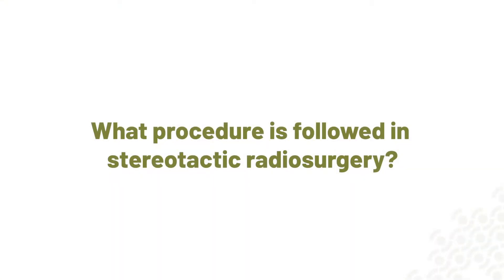What is Stereotactic Radiosurgery? All Questions Answered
Sometimes a disease cannot be treated with surgery due to various reasons including the health conditions of the patients and the location of the problem. In this case, doctors use stereotactic radiosurgery (SRS) to treat these kinds of problems.

Stereotactic Radiosurgery is an advanced method of radiation therapy that gives strong doses only to that targetted area of the problem. It kills the cells of that area or problem.

Watch this video as Dr. Venkataramana, Senior Consultant - Neurosurgery Founder, Chairman & Chief Neurosurgeon - Brains Neuro Spine Hospital answers questions related to Stereotactic Radiosurgery.